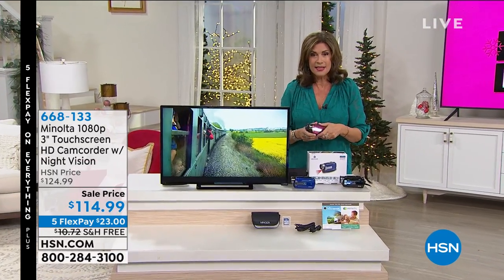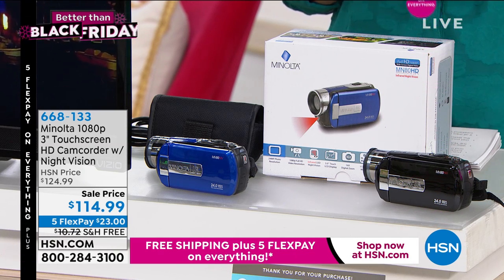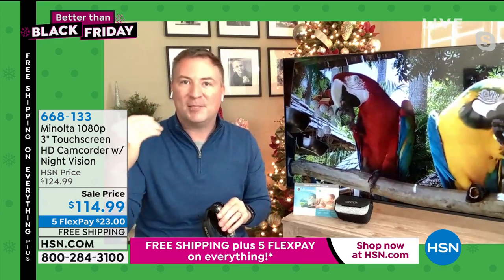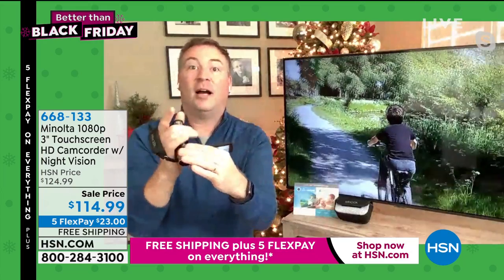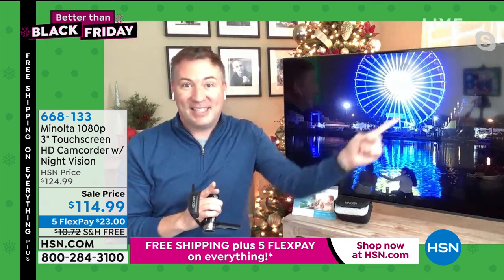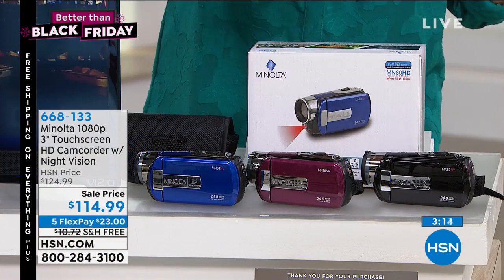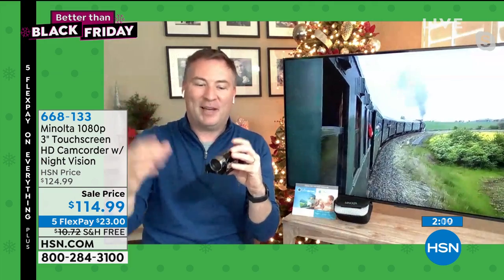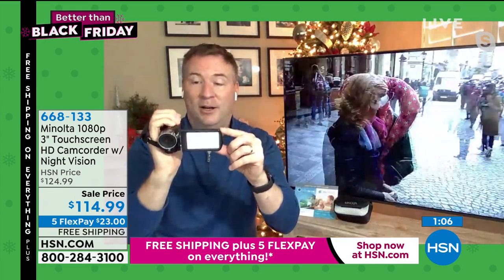Minolta 1080p Full HD 3" Touchscreen Camcorder with Nig...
Minolta 1080p Full HD 3" Touchscreen Camcorder with Night Vision
Capture 24MP photos and full HD video with this camcorder, equipped with a builtin infrared LED for recording at night or in lowlight settings. Antishake digital image stabilization eliminates motion blur and camera shake for precise, clear images, while 11 scene modes, timelapse shooting, burst photos, slowmotion and loop recording features will help you harness your creativity. Easily preview and playback your footage with the 3" touchscreen LCD monitor, and save all your photos and videos on the included 16GB memory card.

    Minolta 1080p Camcorder
    USB Cable
    HDMI Cable
    AC Adapter
    Pouch
    Lens Cap
    16GB SD Card
    Lithiumion Battery

Bundled Goodies

    Certificate for Movavi Video Editor 15 Partner Edition + MiMedia 500GB Basic 1Year Service